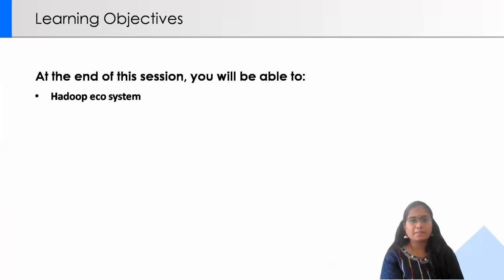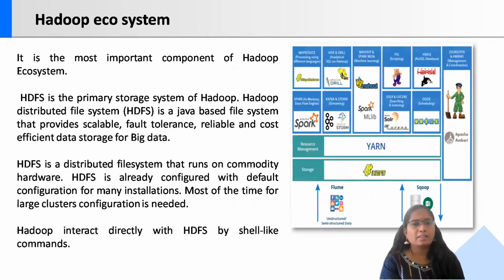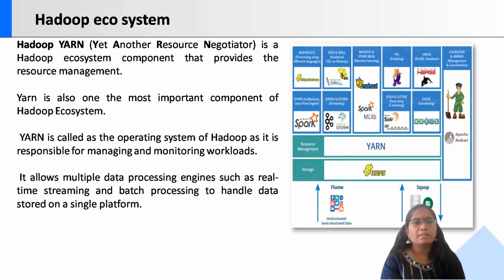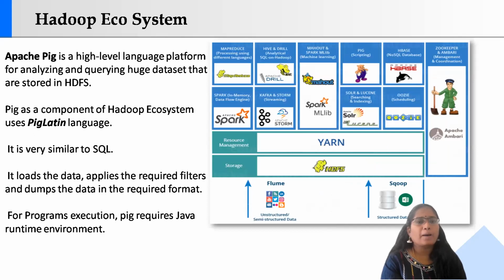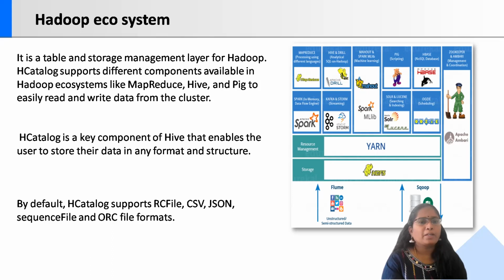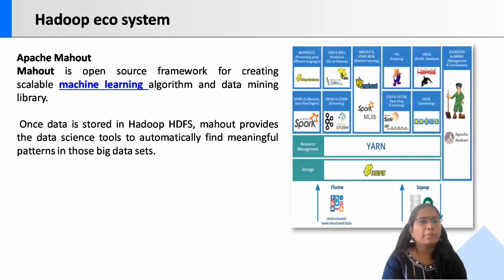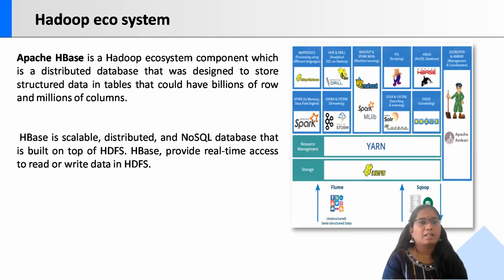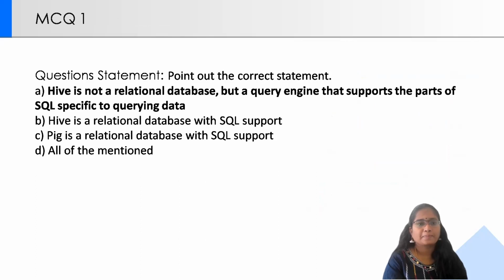Hadoop Eco system Lesson 10